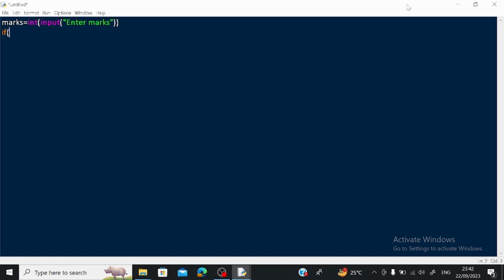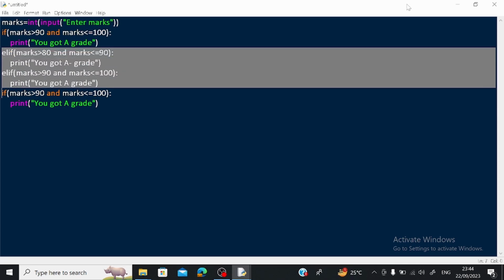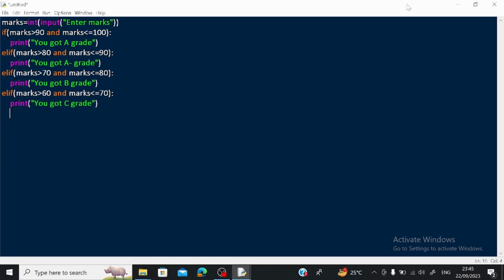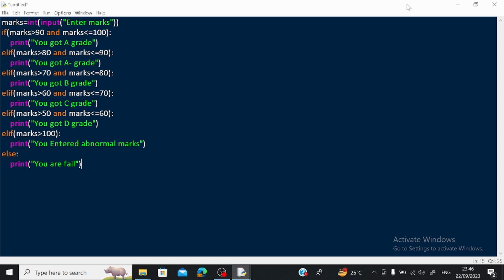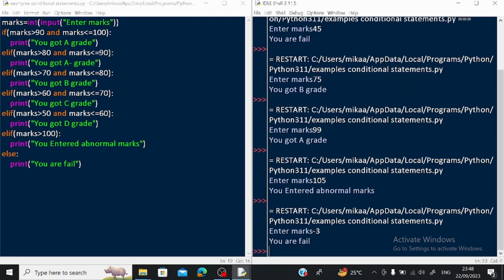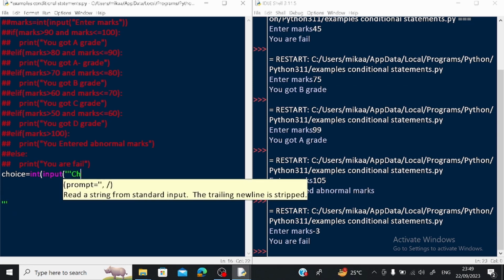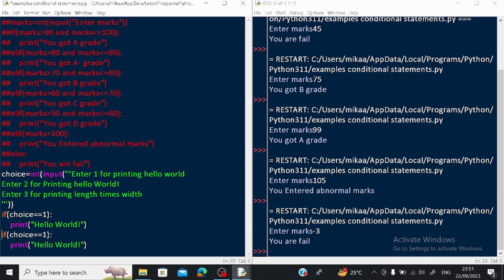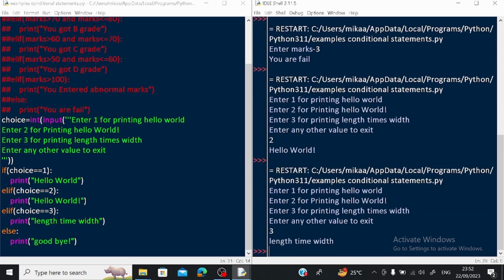Implementation of Conditional Statements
Explore the power of Python's conditional statements in diverse programming scenarios! In this video, we'll showcase how If, Else, and Elif statements can be applied in real-world contexts. From simple decision-making to complex nested conditions, we'll guide you through practical examples that demonstrate the versatility and importance of these statements in your coding journey. Whether you're coding for automation, data analysis, or web development, mastering conditional statements is a skill every Python programmer must have. Join us as we unravel their potential and enhance your coding skills.
Timecodes:
0:00 Introduction
0:27 Grading
6:38 Menu Printing